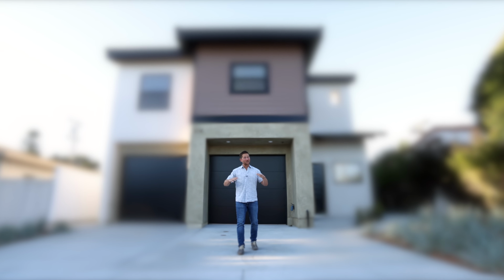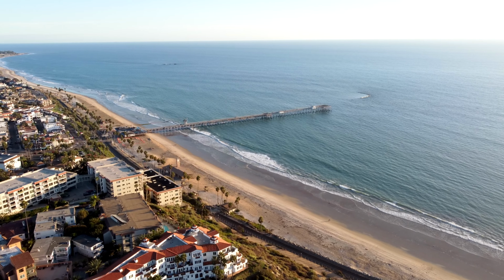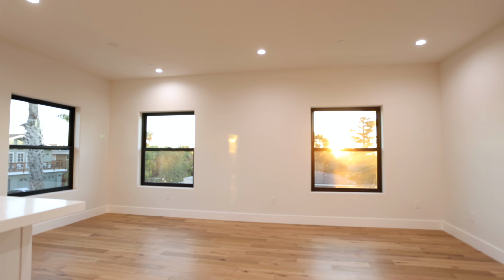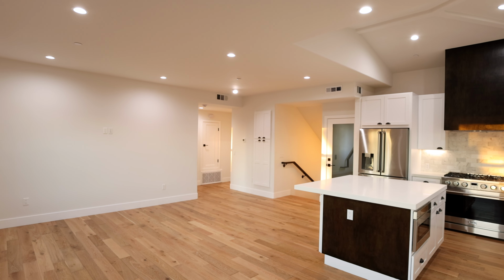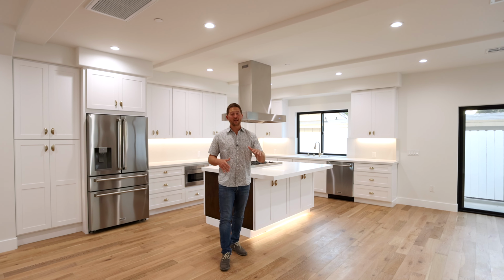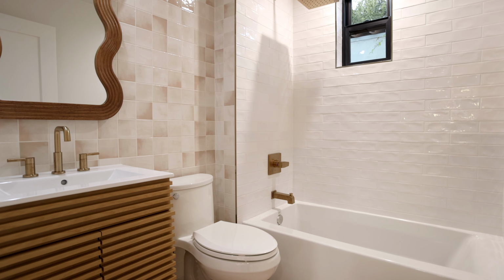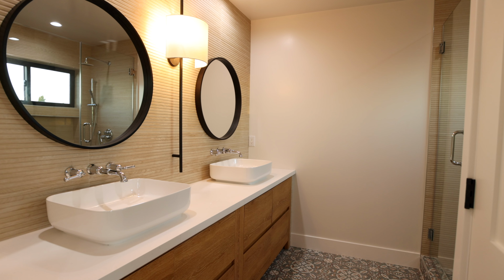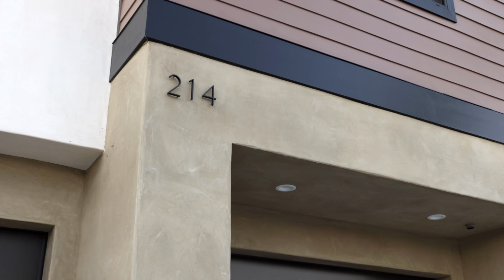Tour Inside a $2,799,000 New-Build Ocean View Duplex in San Clemente, Ca | Orange County Home Tours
Curious what $2,799,000 can buy you in South Orange County?

Designed for effortless beachside living, each unit in this property offers high-end finishes, refined comfort, and stunning ocean views from private rooftop decks, creating a sophisticated retreat just moments from the sand. Both units feature high ceilings, real hardwood flooring, and sleek black-framed Andersen windows that lend a contemporary, upscale ambiance.

Central air conditioning and heating, along with owned solar panel systems, make each residence as comfortable and energy-efficient as it is stylish. Not to mention, each unit also includes an interior laundry closet and a two-car tandem garage, adding essential convenience that is hard to come by in beach communities.

Have you been searching for a home like this in San Clemente or South Orange County?

My name is Ryan Schramm. I am a San Clemente real estate agent and broker/owner of Ryan Schramm Real Estate.

Ryan Schramm Ryan Schramm Real Estate